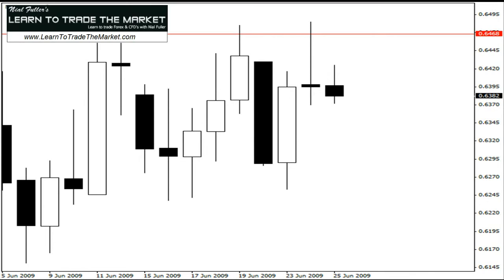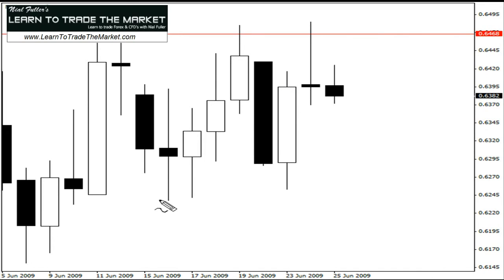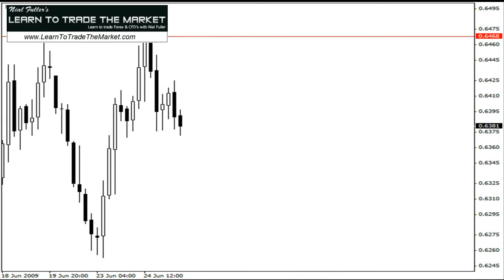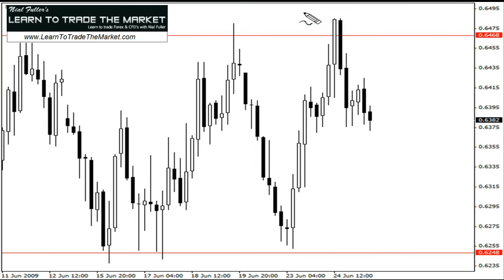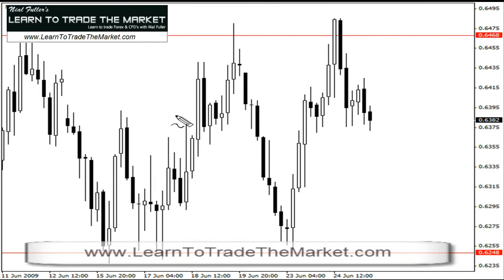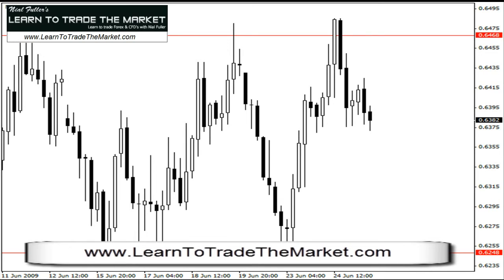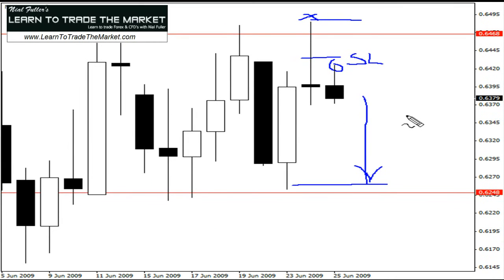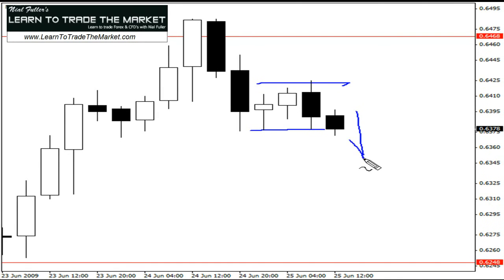Forex Training. Pin Bar Forex Trading Strategy